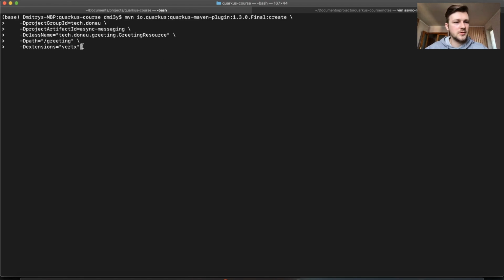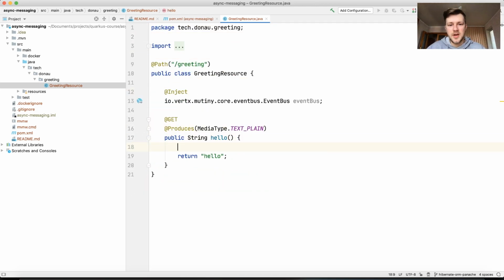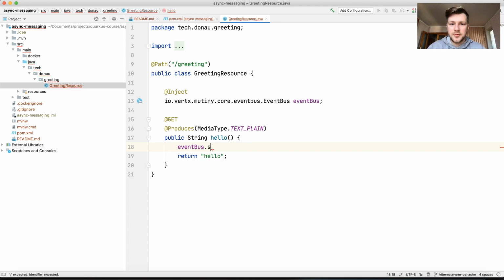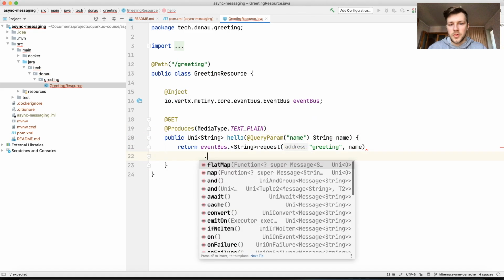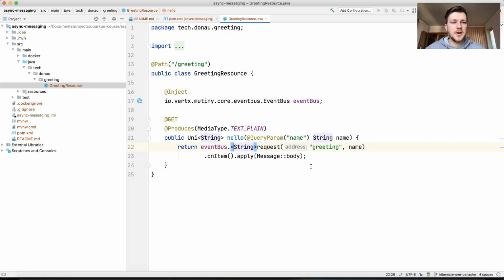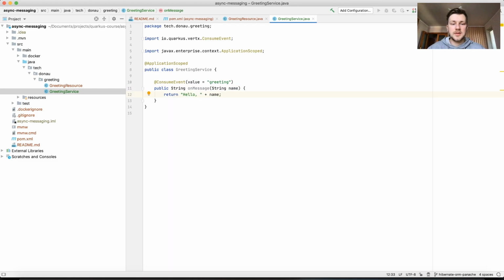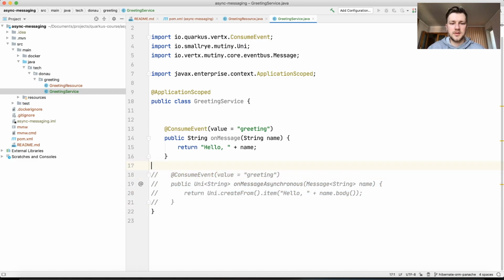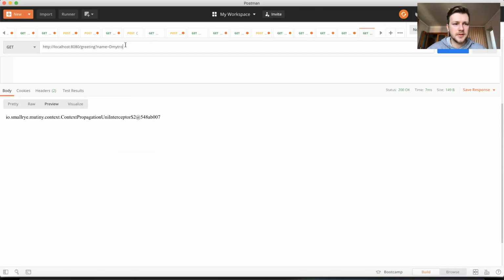Quarkus Backend development with Java and GraalVM - Asynchronous Message Passing